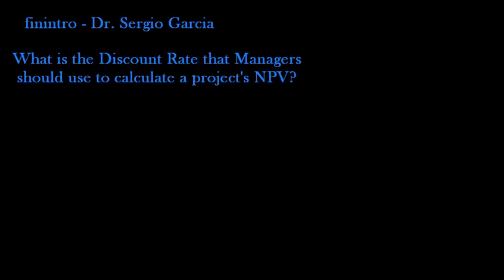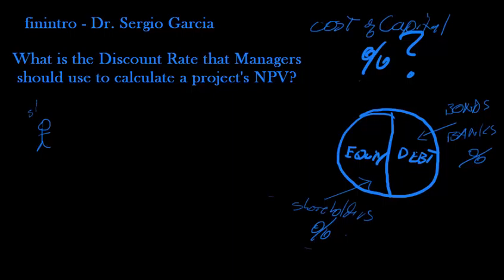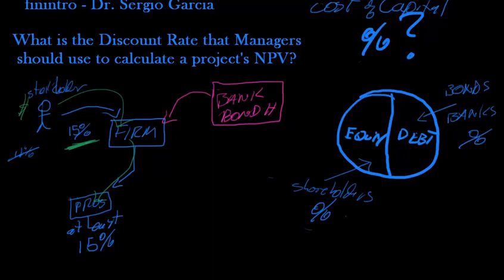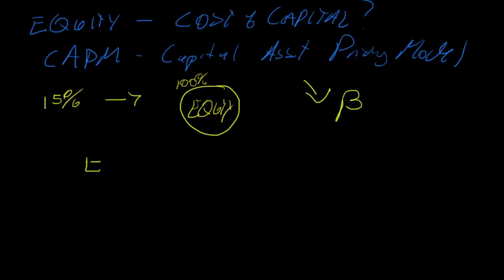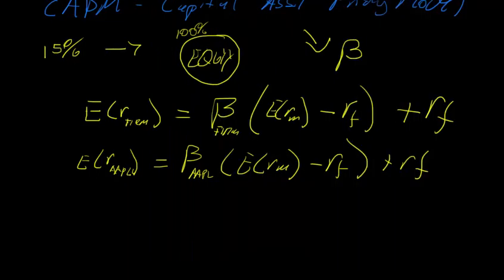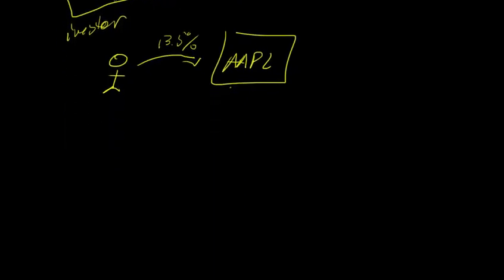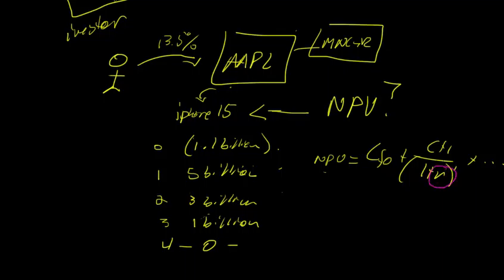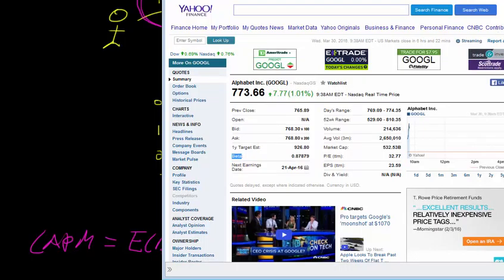finintro - microLecture 10.0 - Where does the discount rate come from? (and capm)